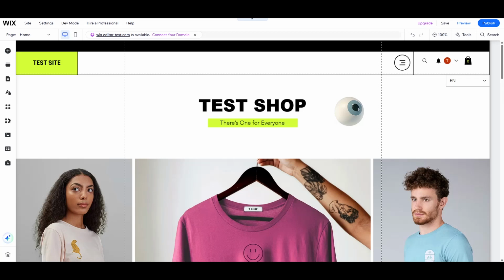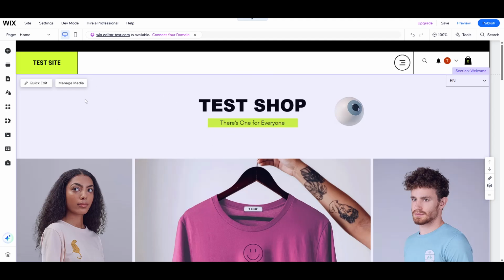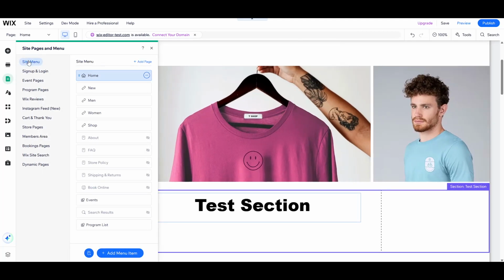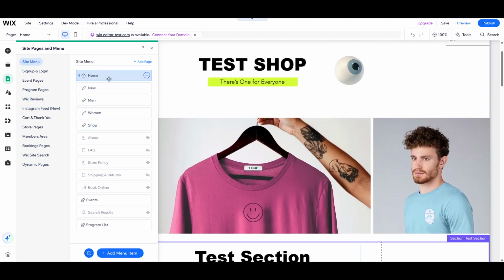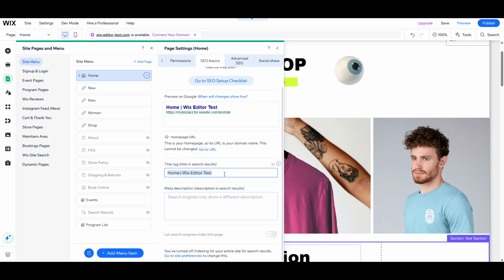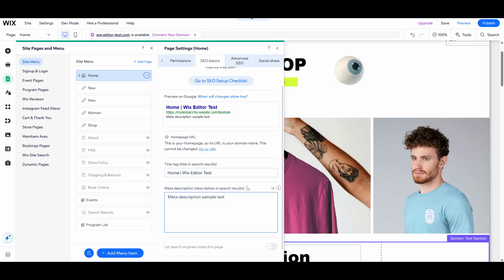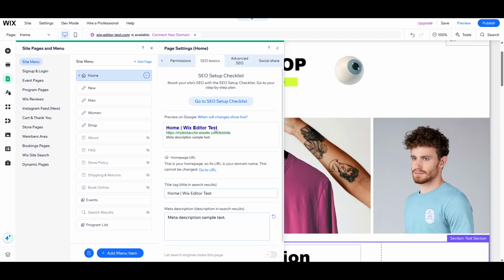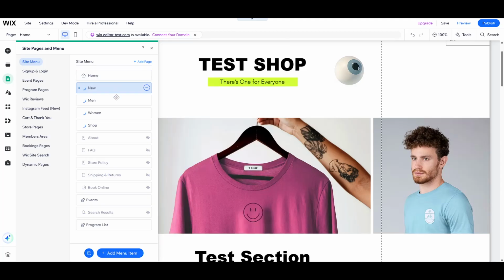How to Add Meta Tags to Your Wix Website Pages (2025 SEO Tutorial)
In this video, I’ll show you how to add meta tags to your Wix website pages to improve your site's SEO, control how pages appear in search results, and boost visibility.